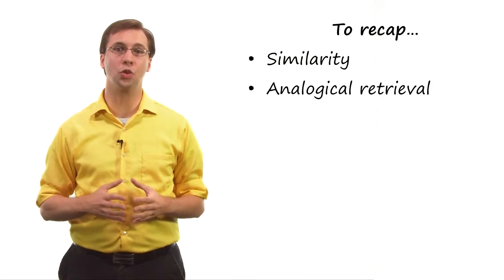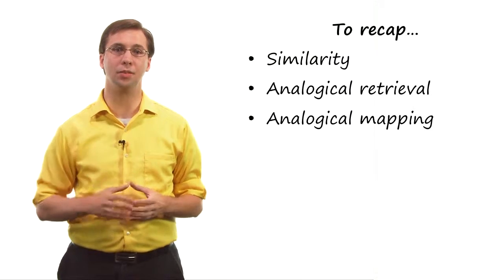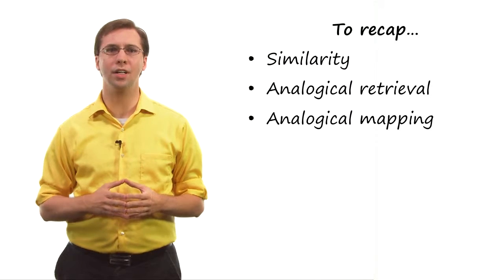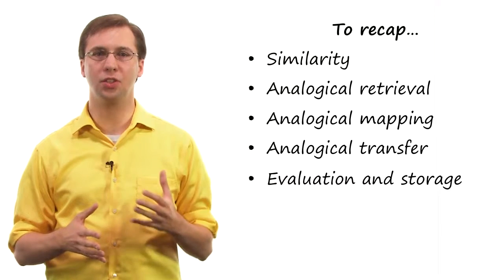Wrap Up - Georgia Tech - KBAI: Part 4